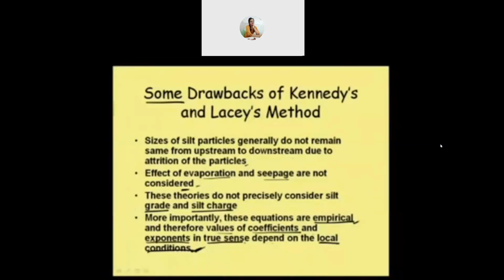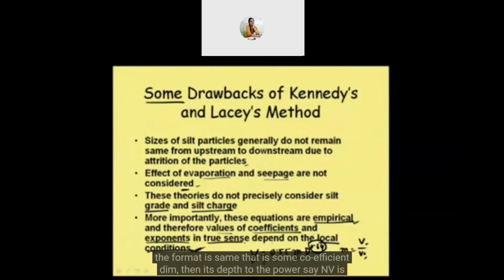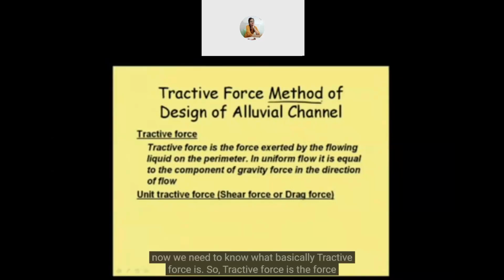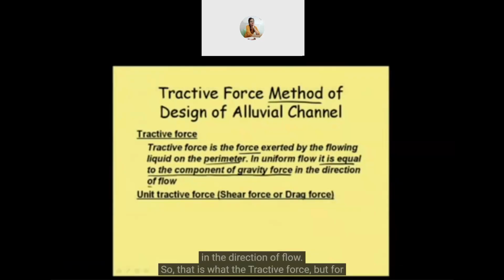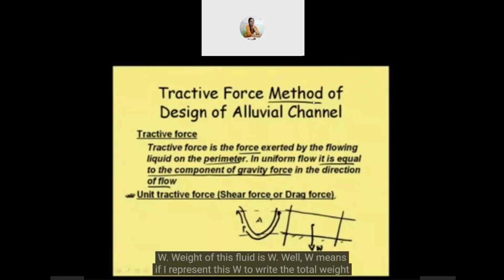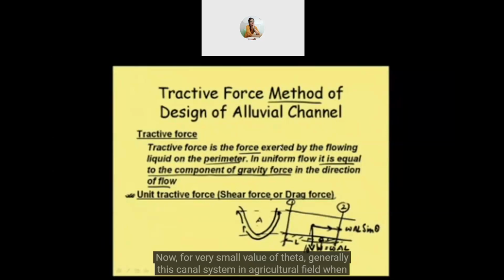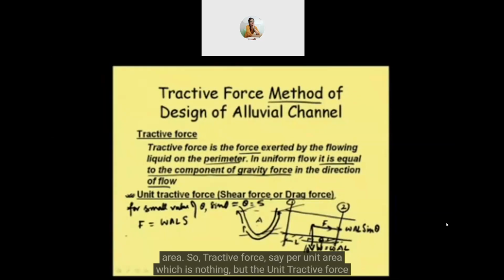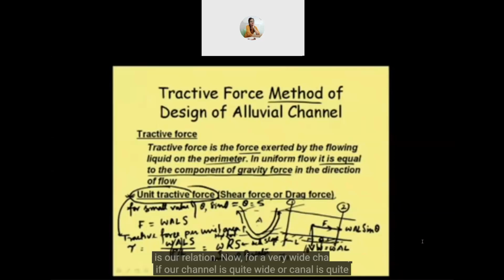LECTURE 50 SECTION A IRRIGATION ENGINEERING, 11/01/2021 (9:15 AM)